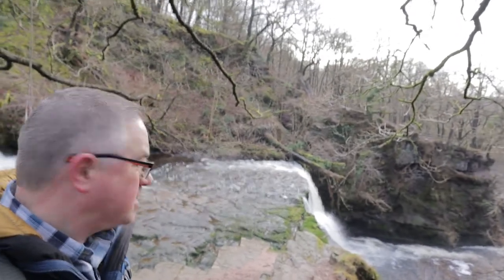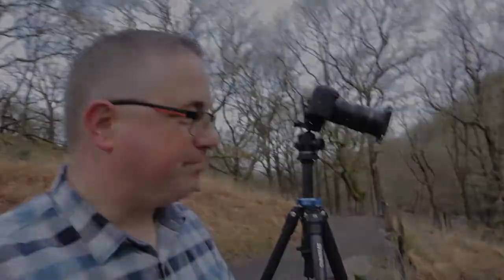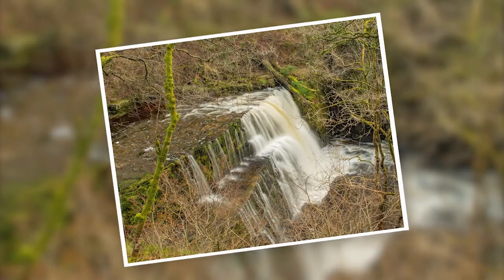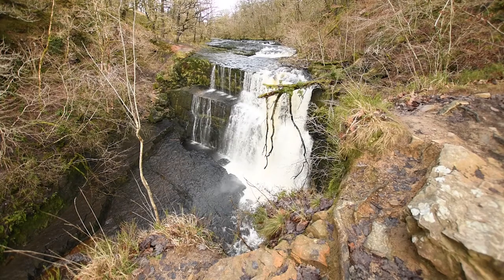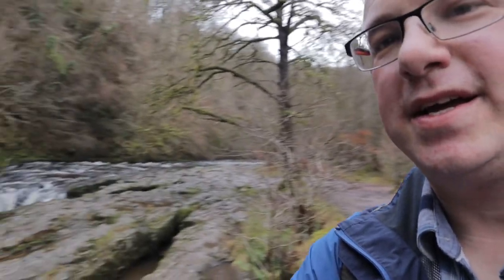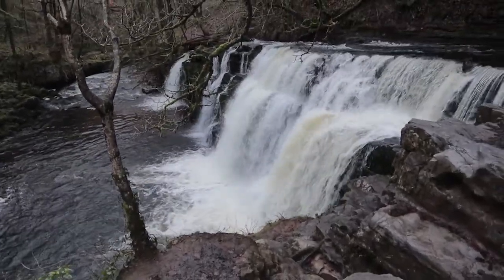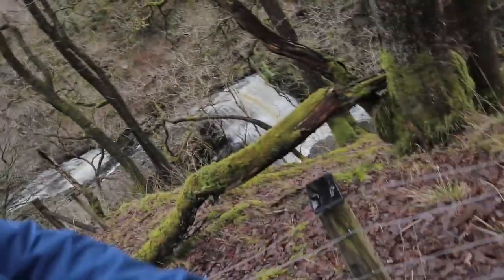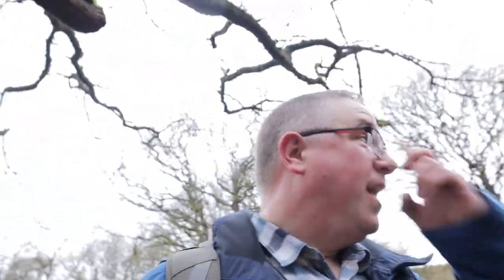Waterfall Country Part 1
What better way to spend a dull overcast day than to spend it wandering around the Welsh countryside. Join me as I attempt to capture images of 4 waterfalls along the River Millte. Spoiler alert - it all went wrong!